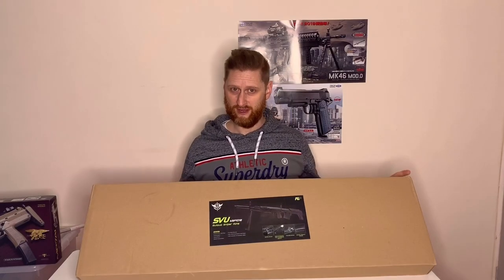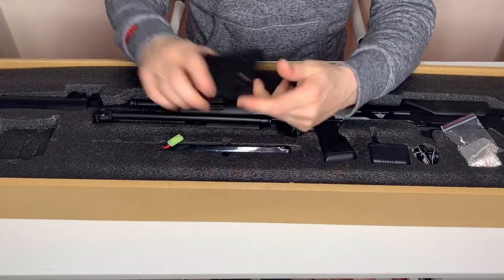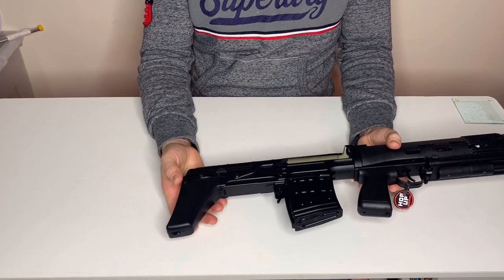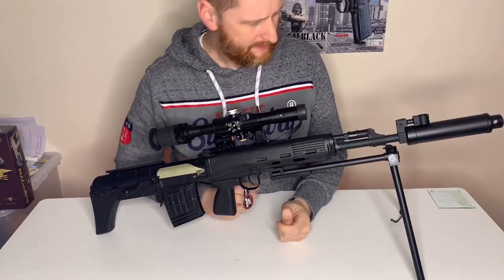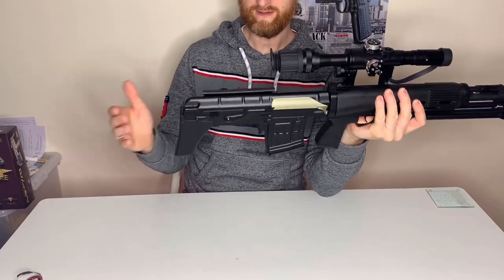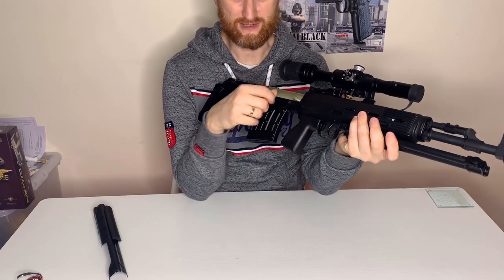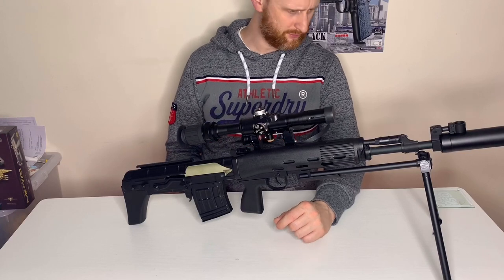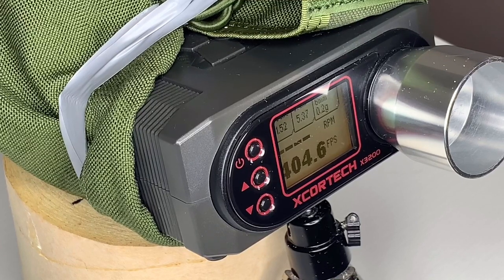DRAGUNOV OTs-03 SVU SNIPER RIFLE BY ASP. AIRSOFT DMR?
Today we have a look at the ASP SVU DMR. An iconic bullpup DMR based on the Russian SDV sniper rifle and mad famous by the Rainbow 6 siege video game.

INSTERGRAM: INSTERGRAM.com/bbirdairsoft